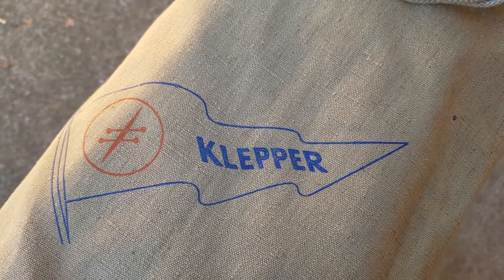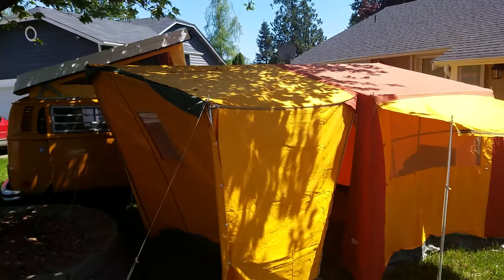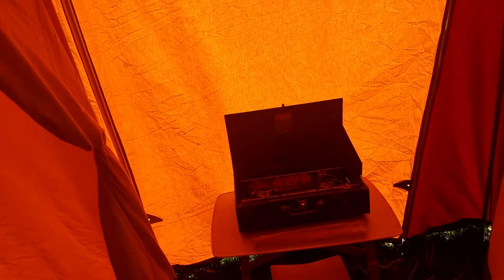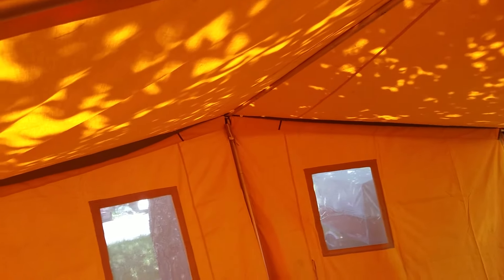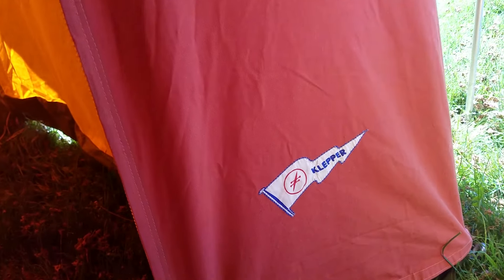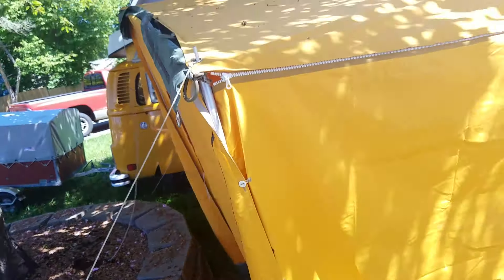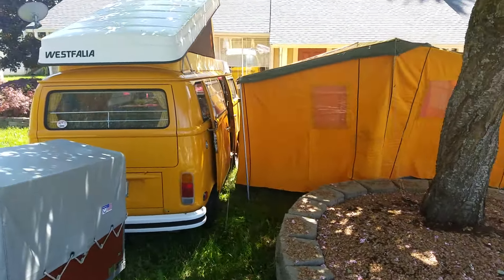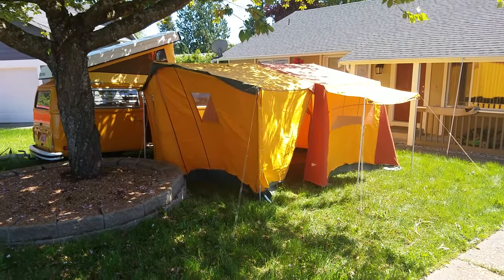Lost to time! NOS Klepper Tent with Camping Gear - VW Westfalia pOpToP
1970's Klepper camping tent. This is in "like" new condition. Its an amazing surviving tent. Has tons of features from just being a plain tent to what you see here in the vid with a sleeping pod, awning and attachable side curtains. This was a high-end accessory to the Klepper canoe. This came with two blow up sleeping mats, camping gear and all the bags to carry it in.